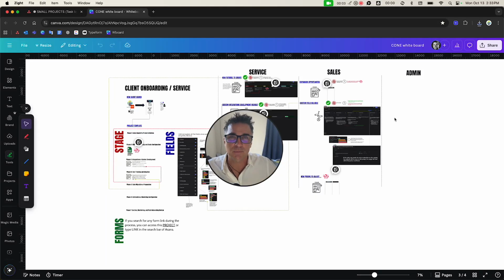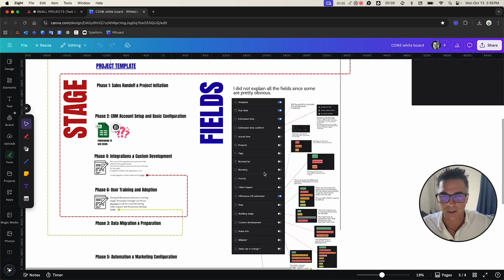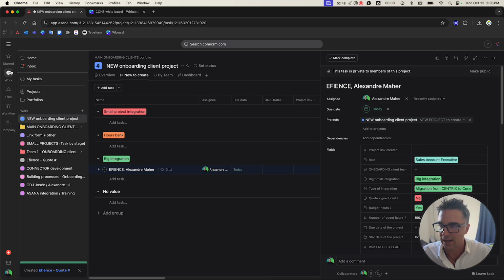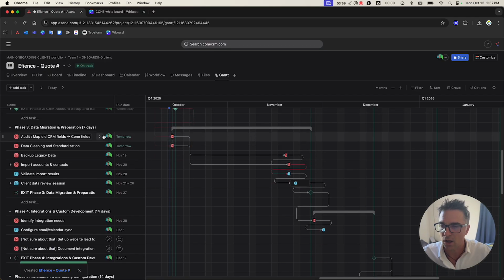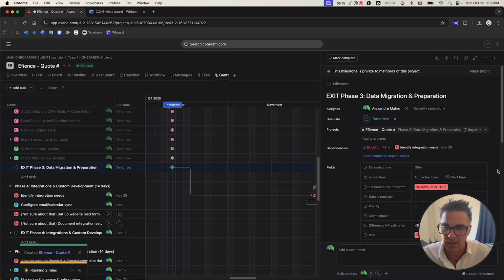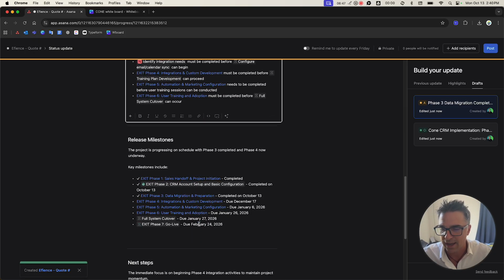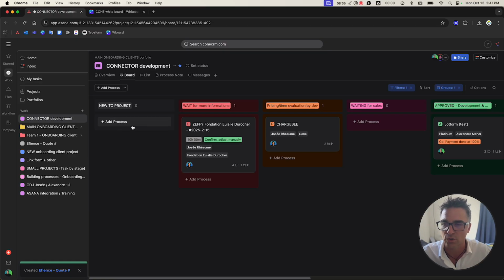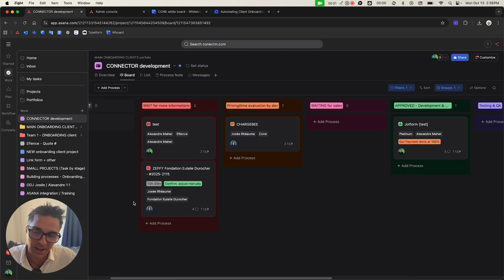Optimize your customer service with Asana at the heart of your processes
Watch this video to see how Efience designed and implemented customized processes to optimize customer service at Cone CRM.

Leveraging our expertise and collaborative tools, we've streamlined every step, from customer onboarding to proactive follow-ups.

Want to deliver a seamless, high-performance customer experience?

Book a meeting with us today and let's see how we can transform your customer service